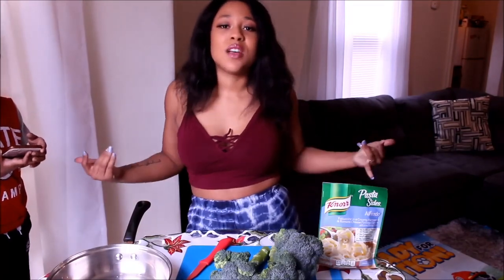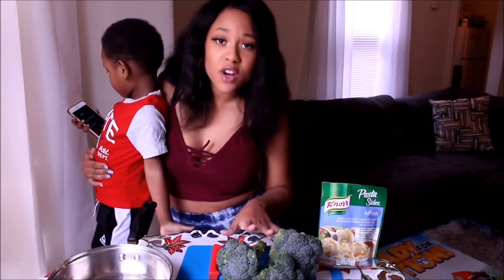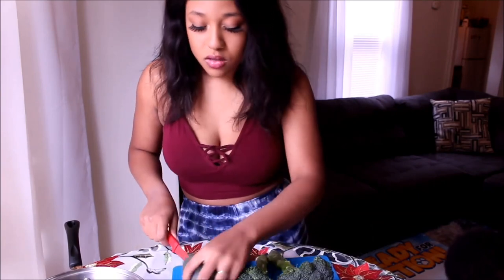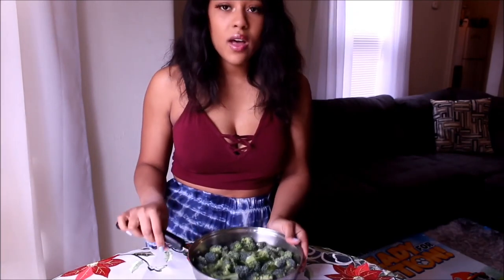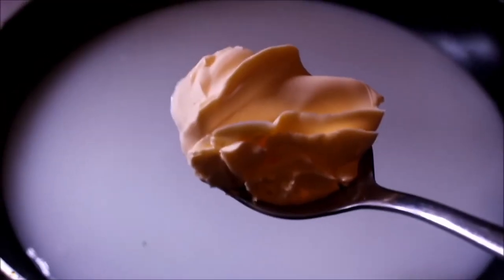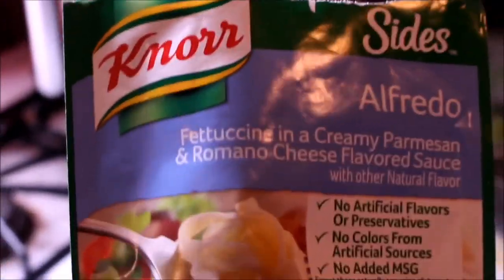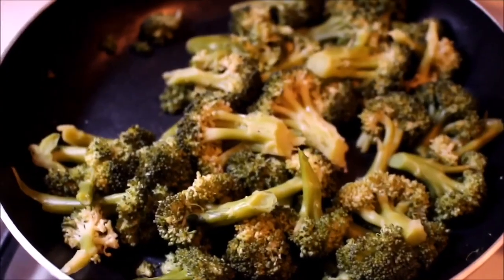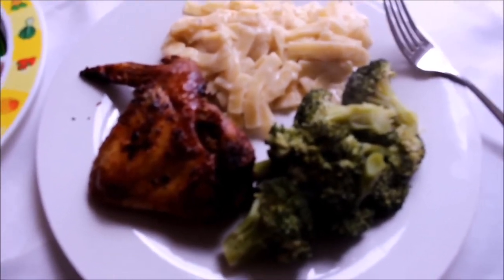Quarantine Cooking with Yoli | CHEAP $5 MEAL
Hope you guys enjoyed this video! You should definitely try this out, it’s super cheap and easy!